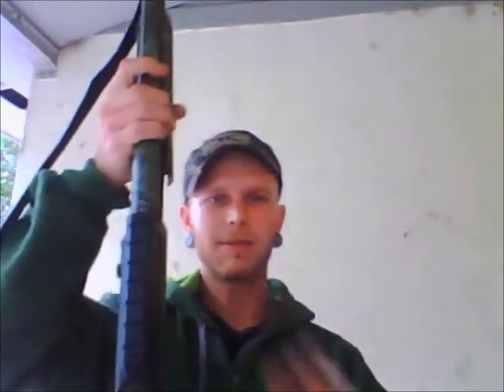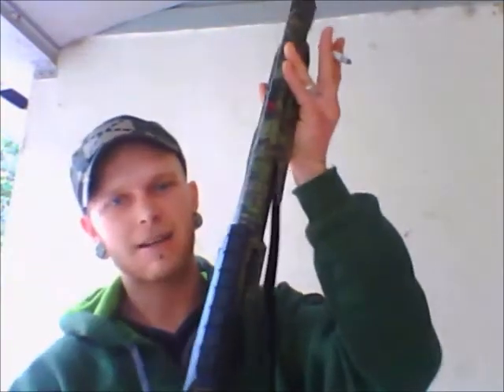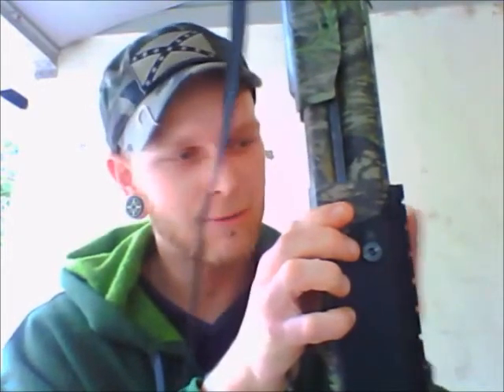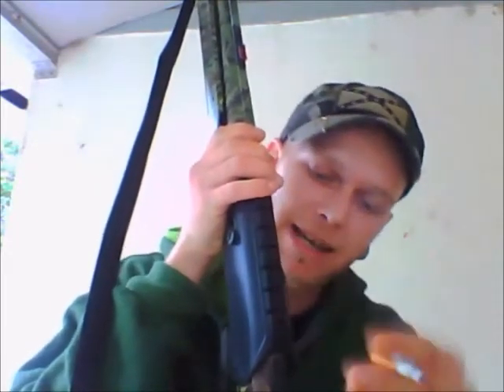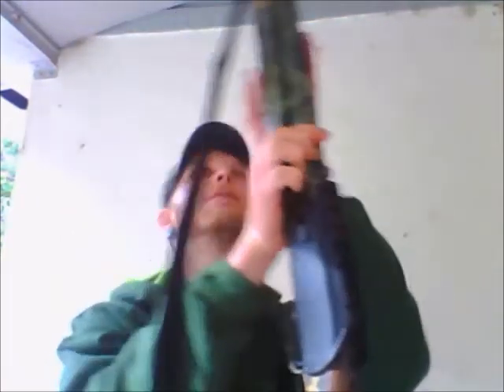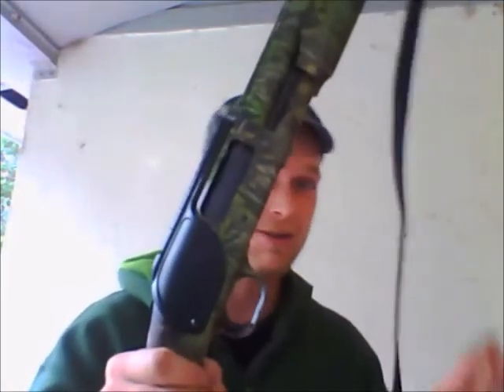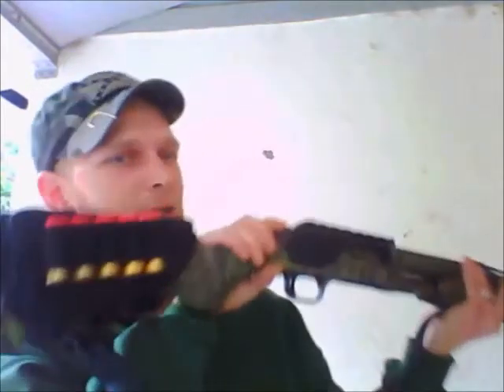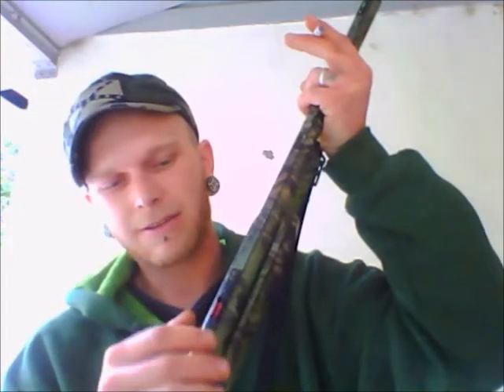Tactical Shotgun Series: Receiver Mount(ep.3)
I got this awesome Weaver brand receiver mount for reddots and scopes. I show you what it looks like and go over install information